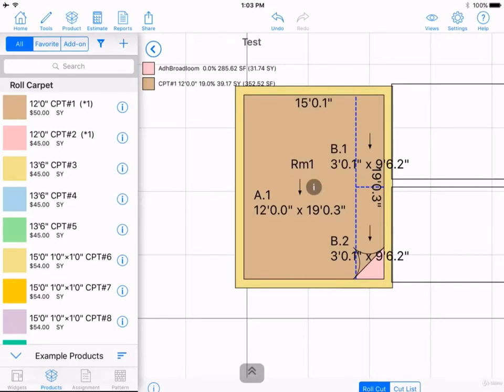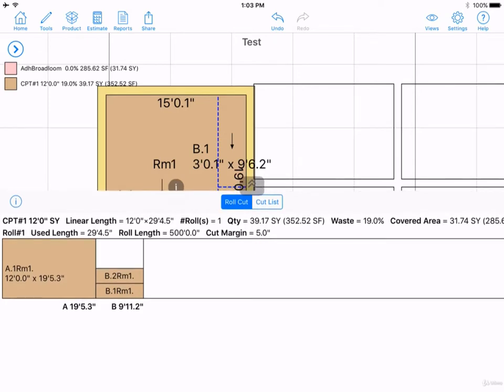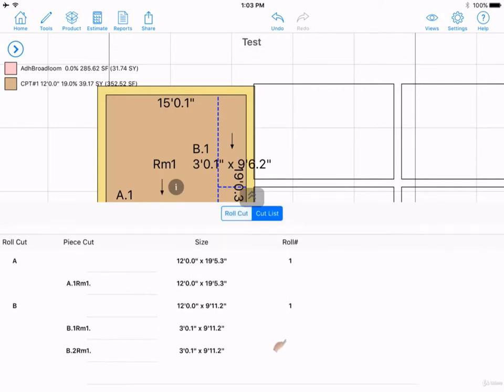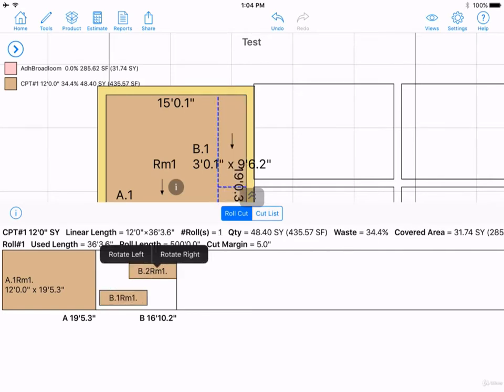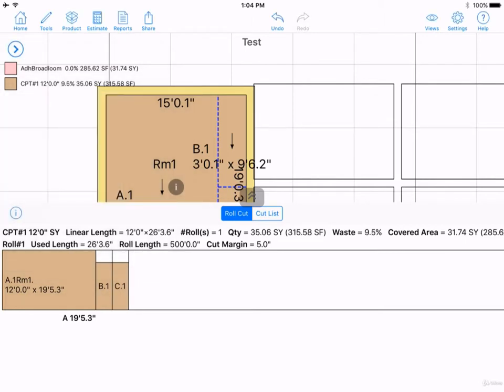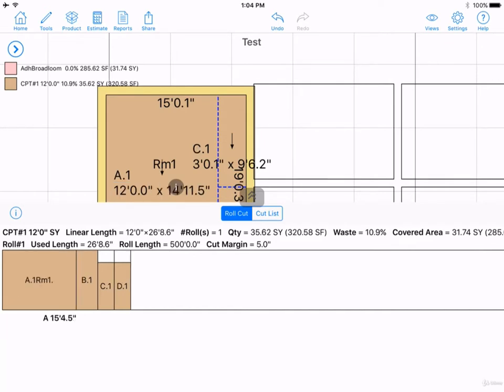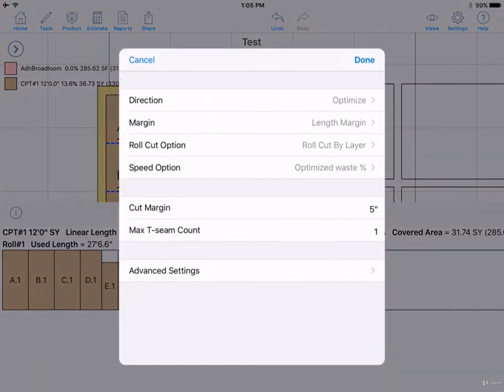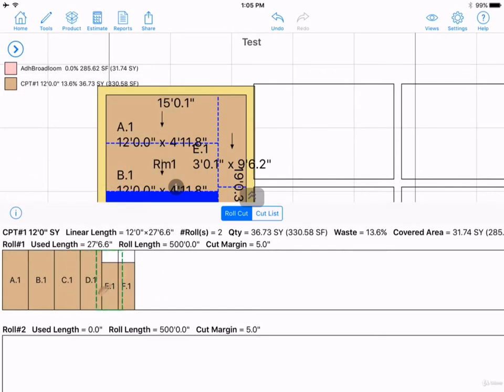Cut Sheet Manipulations - MeasureSquare iPad Edition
This video will show you how to manipulate cuts on the cutsheet, and how to read the cutsheet.